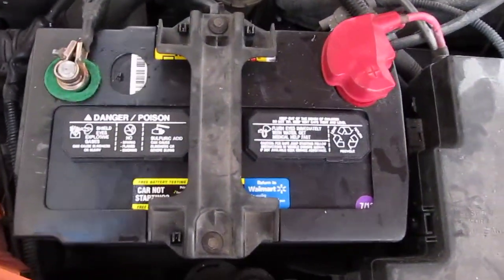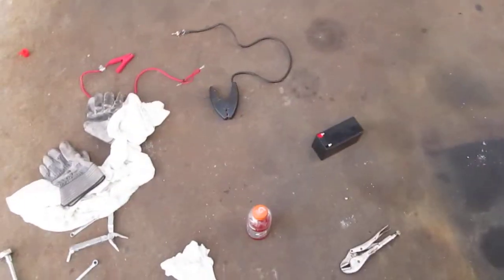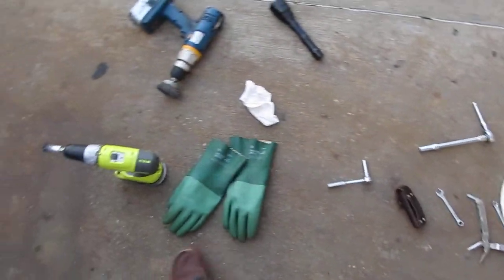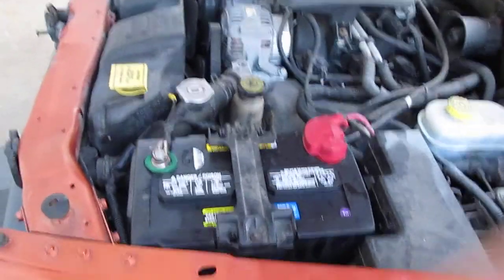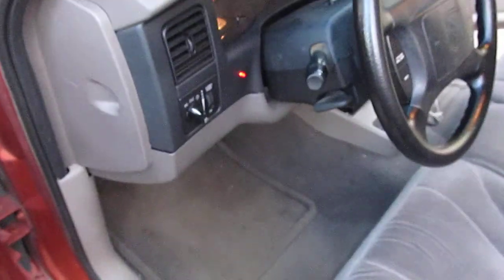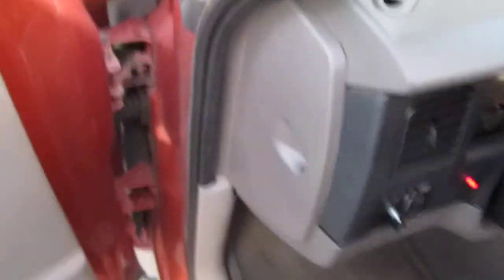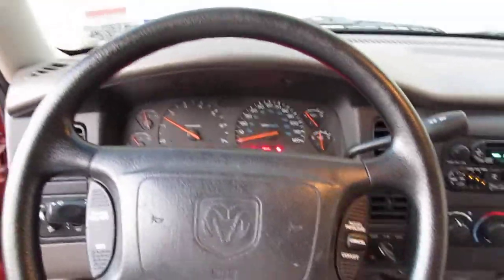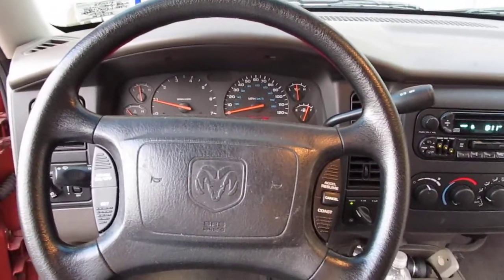20 July 2013 Radio Heads Boomboxes International day boombox Not national boombox day!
How I Celebrated This day; 20 July 2013.  I Installed a New Battery in my Boombox on Wheels, See the Cassette in Dash.